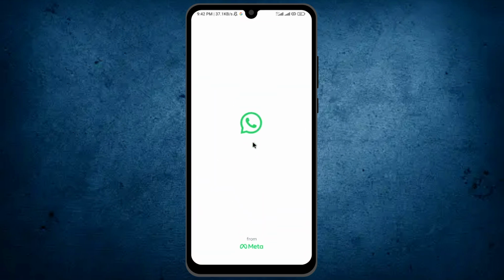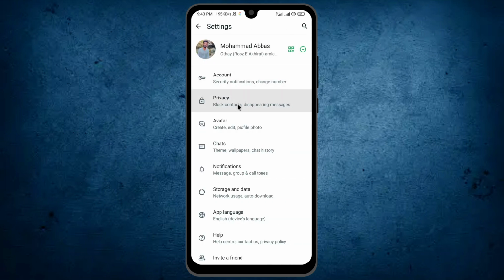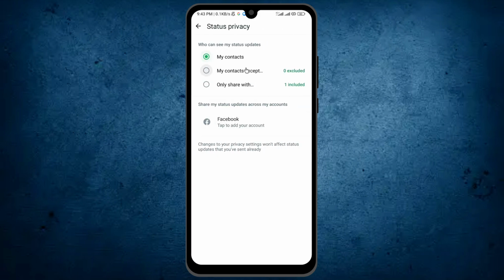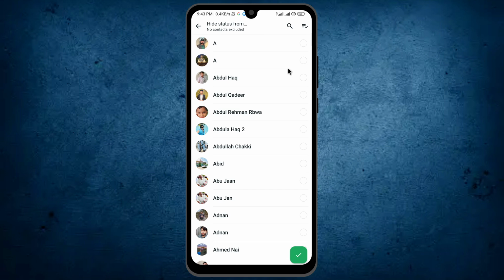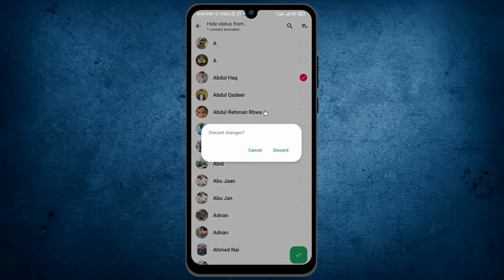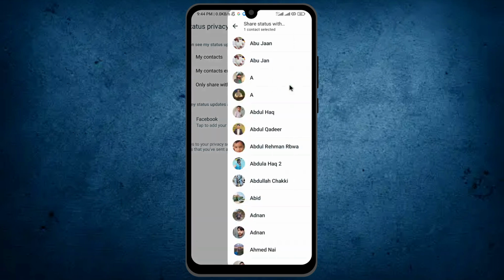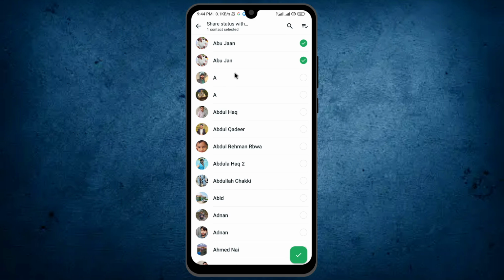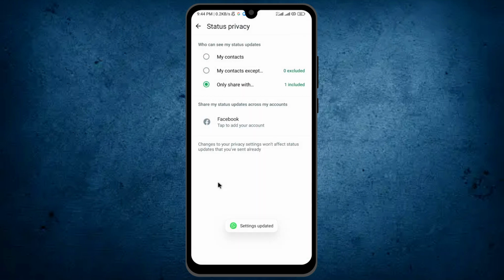How to Show WhatsApp Status to Specific Person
Wondering how to show WhatsApp status to a specific person? This tutorial explains how to modify your settings to display WhatsApp status only to certain contacts. Manage who gets to view your updates on WhatsApp status easily!